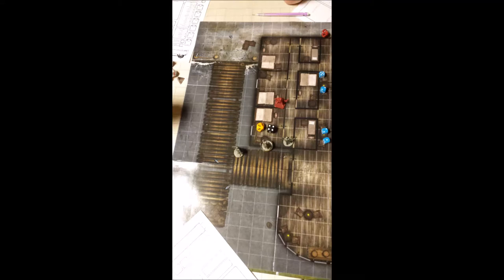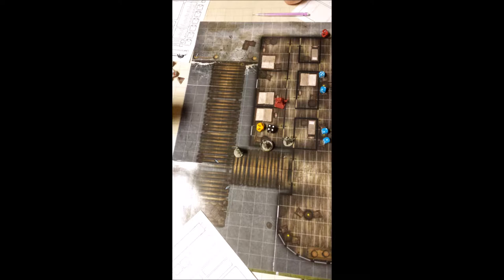Rogue Campaign Part 4 An Exchange of Paper